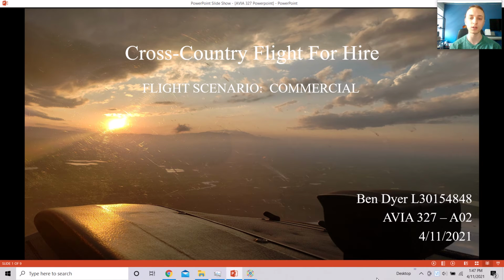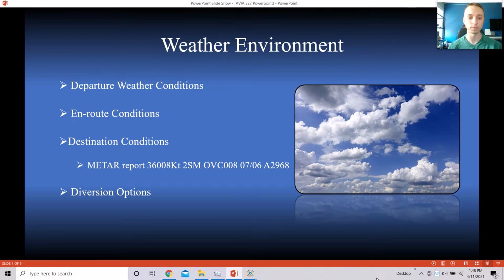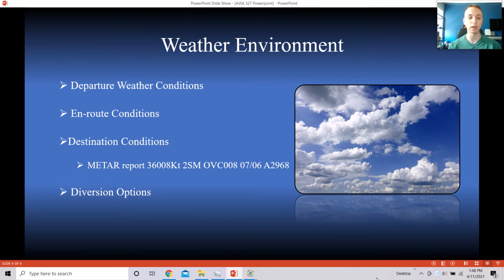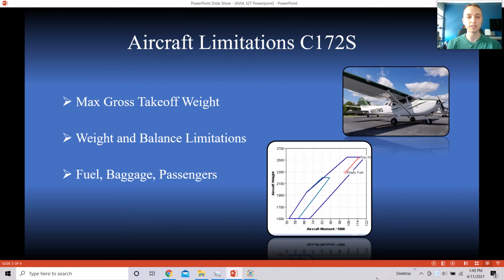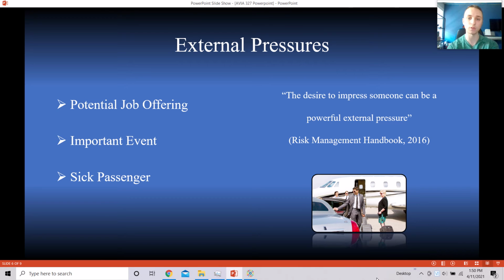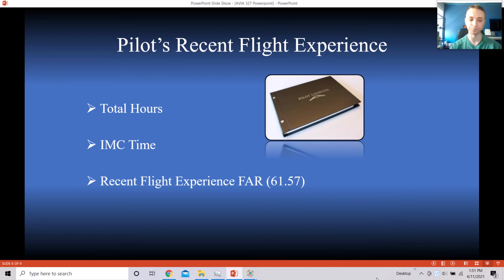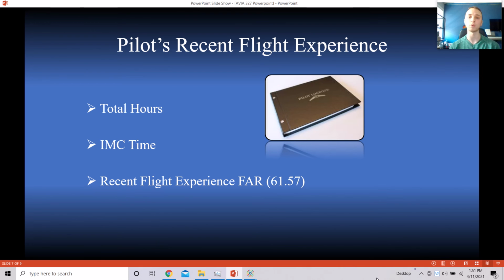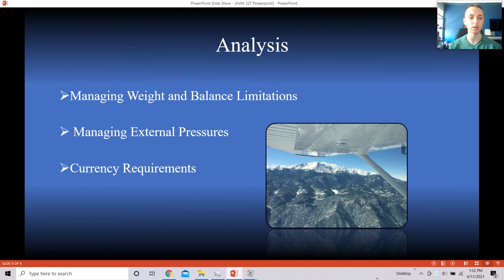Flight Scenario Commercial Ben Dyer